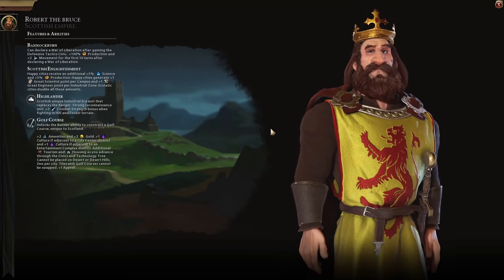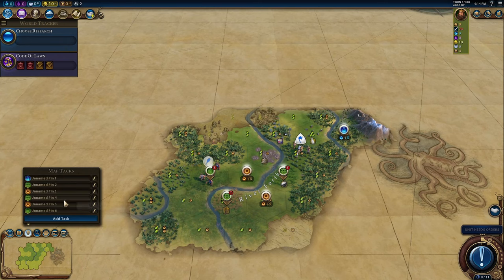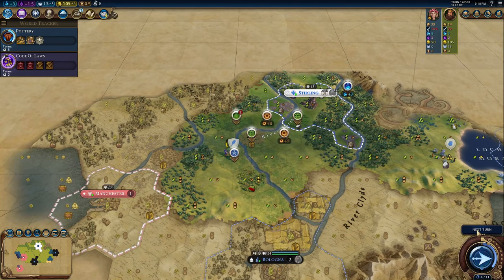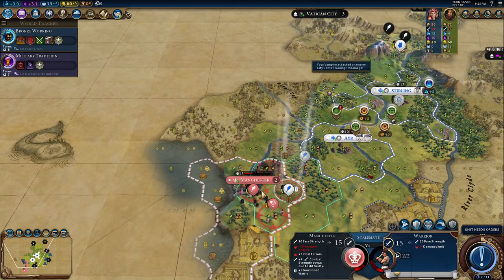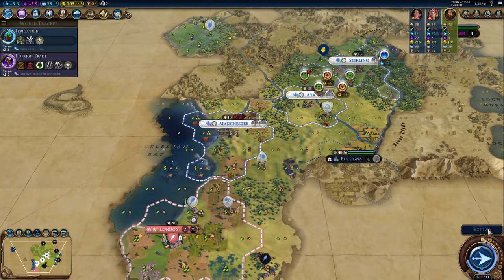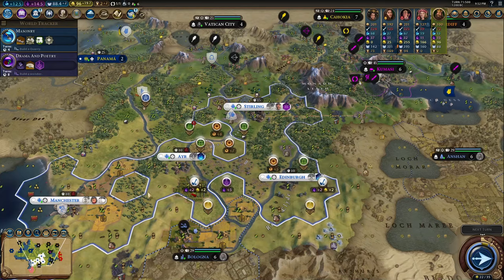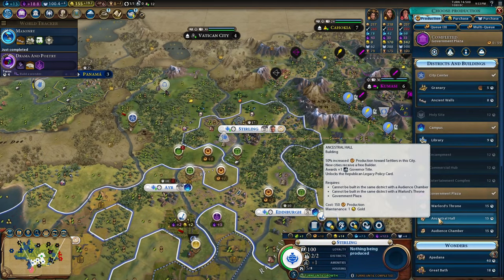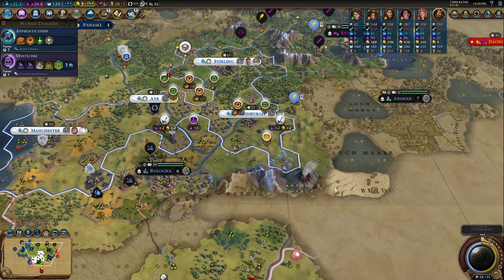Fantastic Start to a High Amenity Game! Let's play Civ 6 Scotland 1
Scotland is a pretty underrated civ with a unique flair to gameplay. Lets give him a shot!